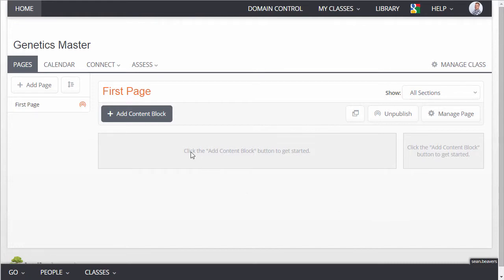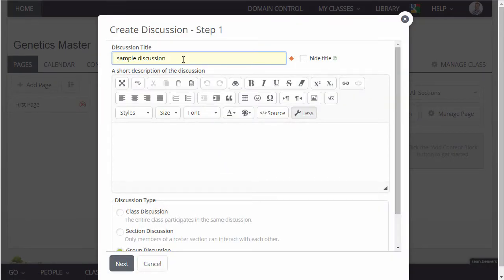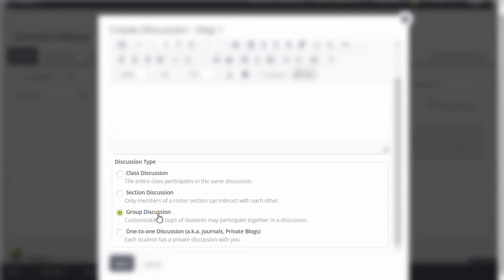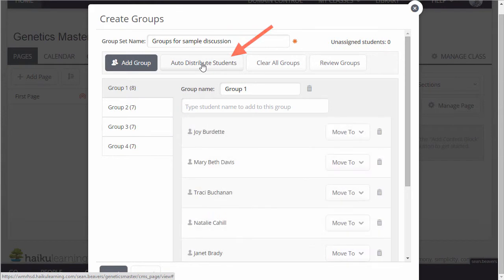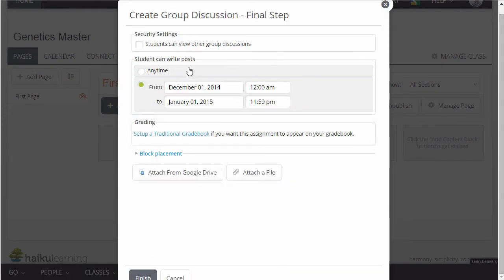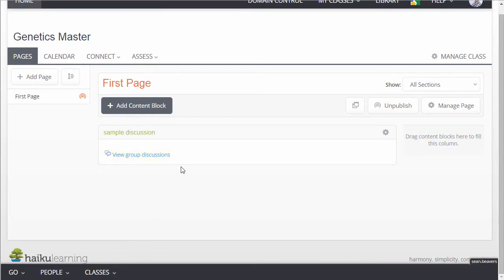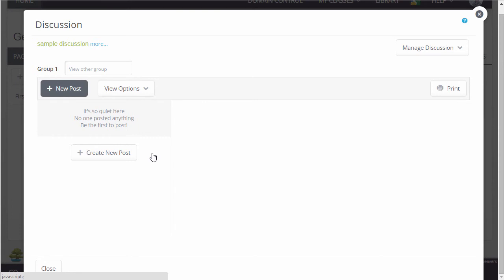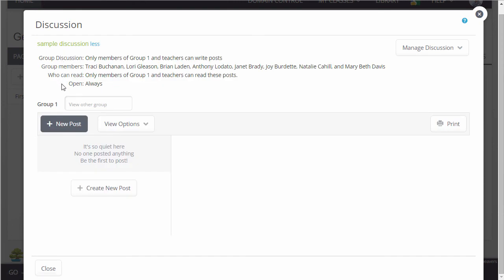Setting Up Discussions in Haiku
This video describes how to setup discussions in Haiku.